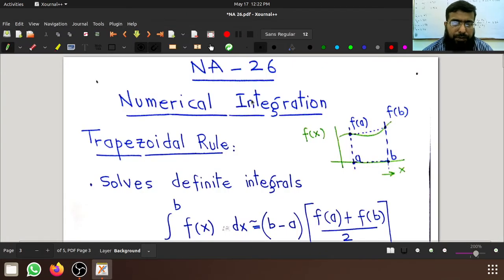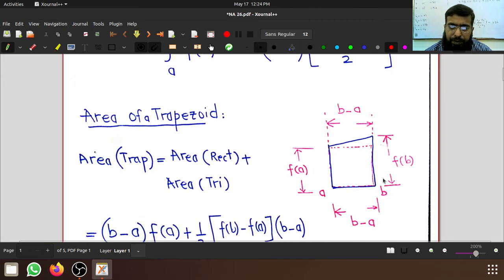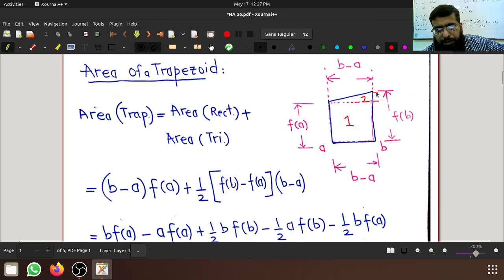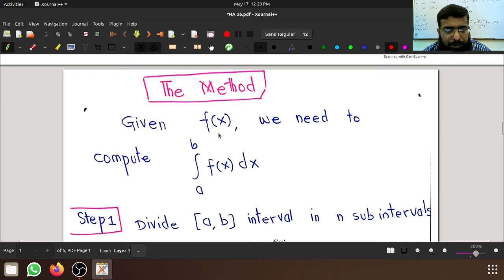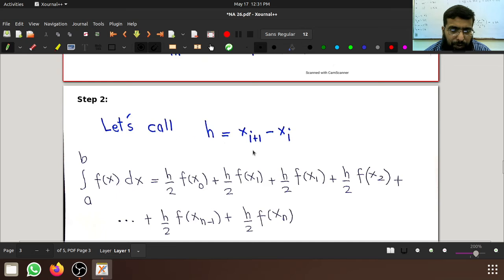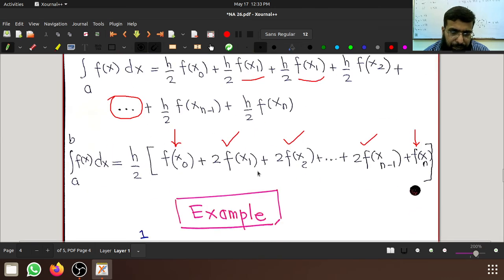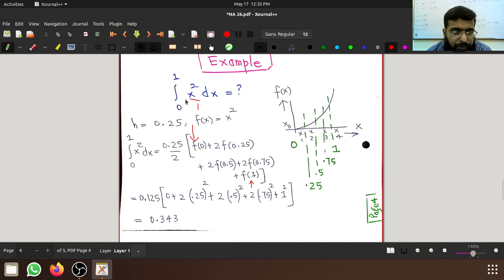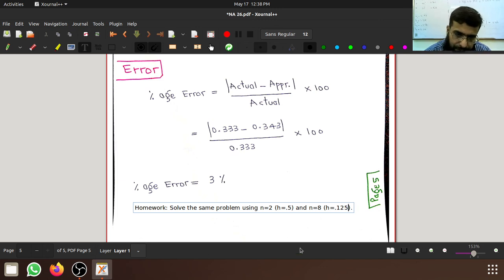NA-26 | Numerical Integration | Trapezoidal Rule | Numerical Methods | Numerical Techniques